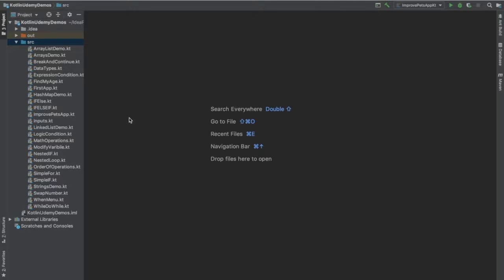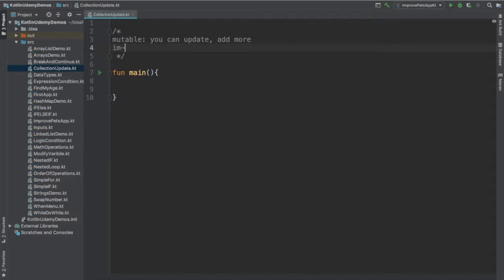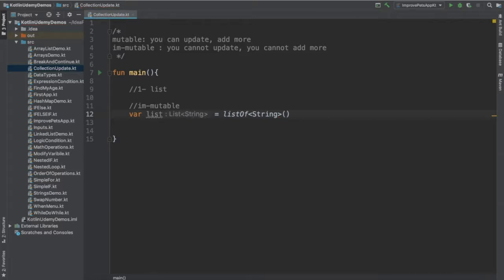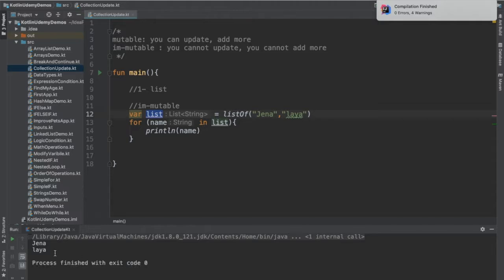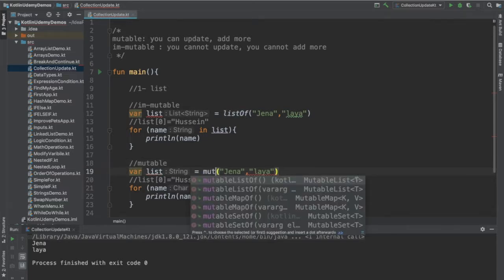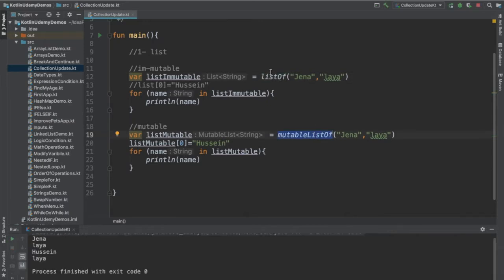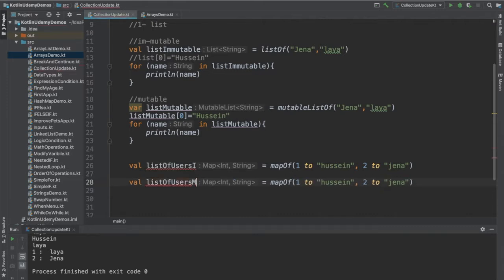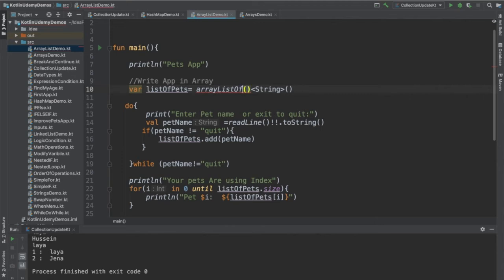#7.8 mutable vs Immutable